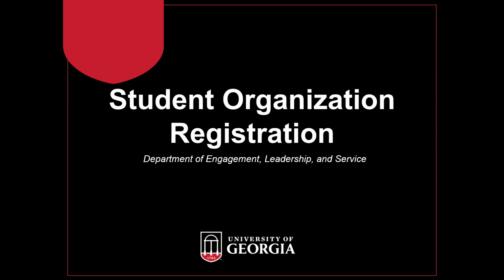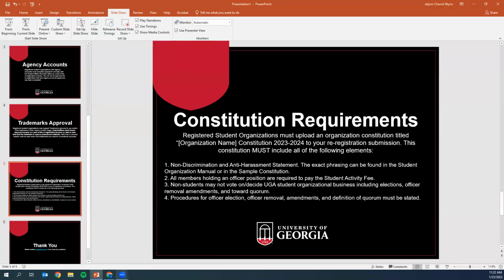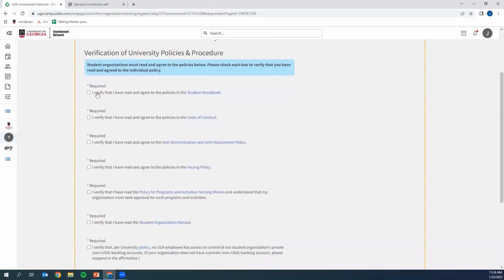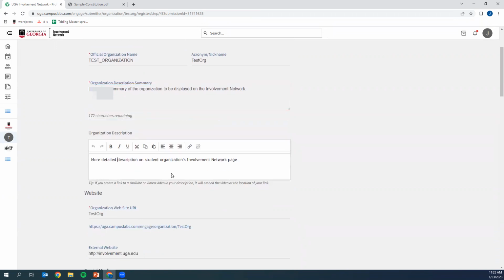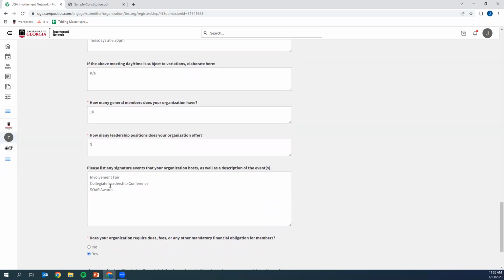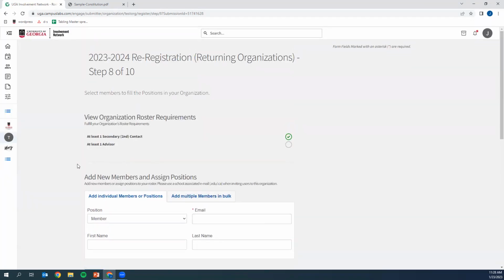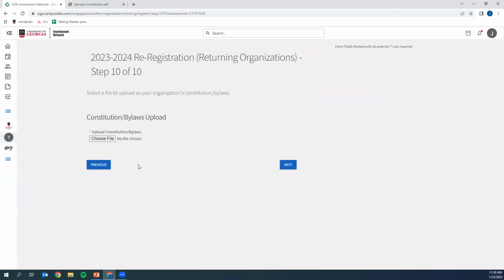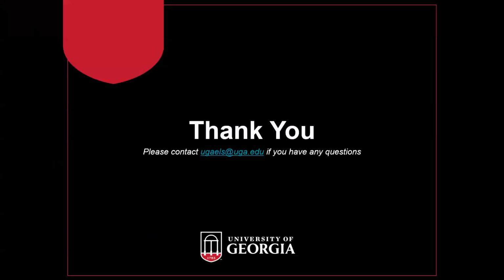Re registration Training Module